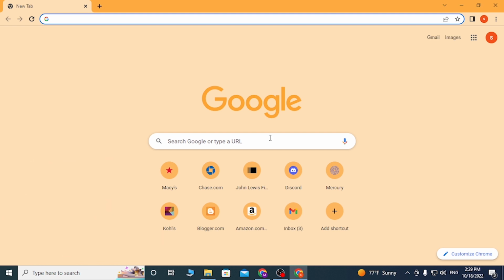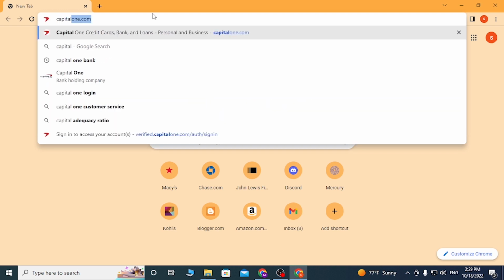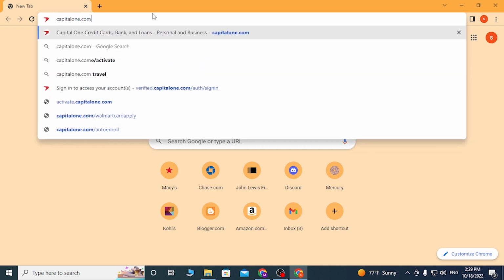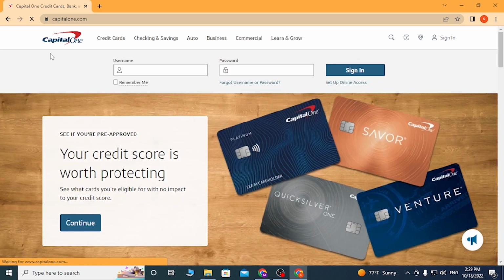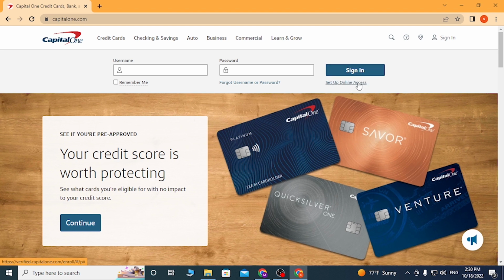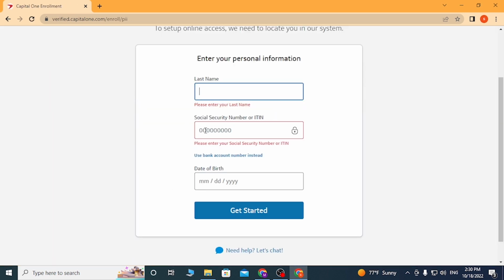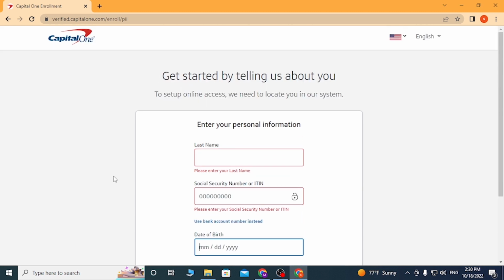How to Sign Up Capital One Online | Create Capital One 360 Online Banking | Capital One Account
Want to start managing your finances online with Capital One? In this tutorial, we'll show you how to sign up for a Capital One online account and create a Capital One 360 online banking profile. With a Capital One account, you'll have access to your account balances, transaction history, and more, all from the convenience of your computer or mobile device.